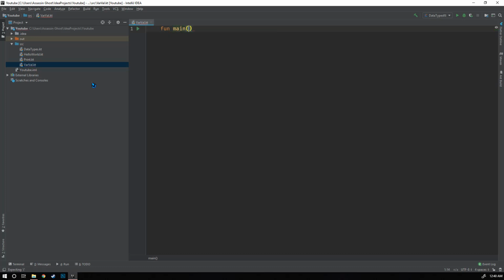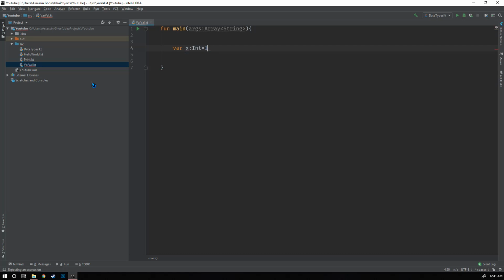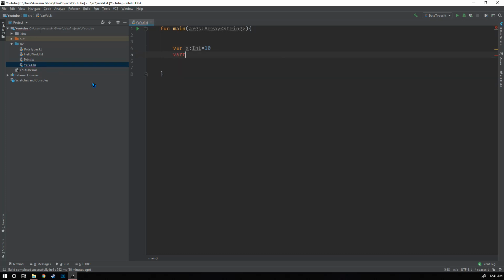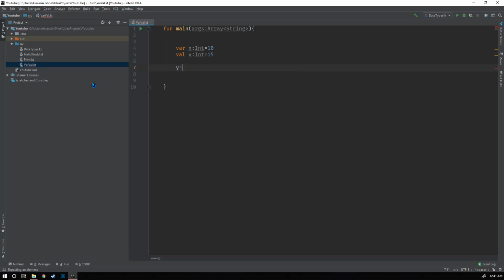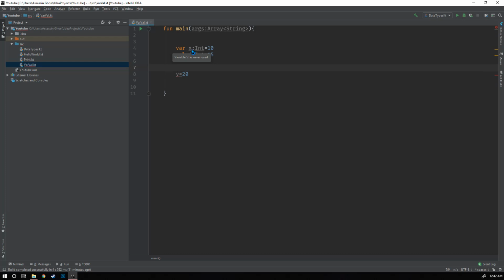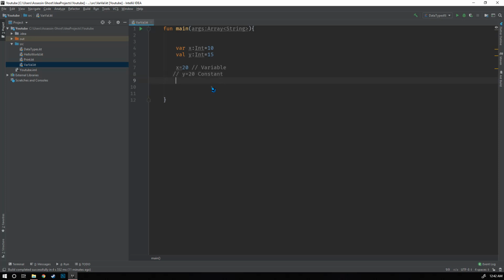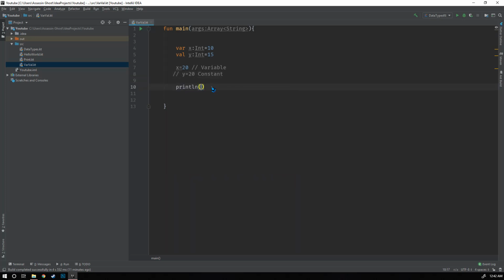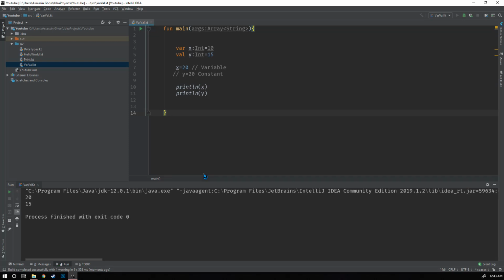Kotlin Basics #5 - Var and Val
Kotlin is a cross-platform, statically typed, general-purpose programming language with type inference. Kotlin is designed to interoperate fully with Java, and the JVM version of its standard library depends on the Java Class Library, but type inference allows its syntax to be more concise. Kotlin mainly targets the JVM, but also compiles to JavaScript or native code (via LLVM).

Kotlin is officially supported by Google for mobile development on Android. Since the release of Android Studio 3.0 in October 2017, Kotlin is included as an alternative to the standard Java compiler. The Android Kotlin compiler lets the user choose between targeting Java 6 or Java 8 compatible bytecode.